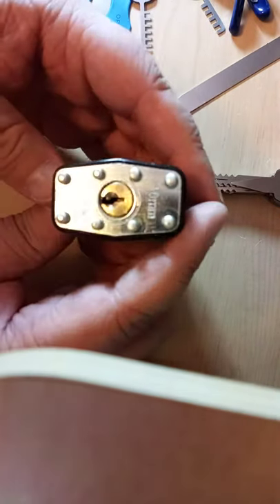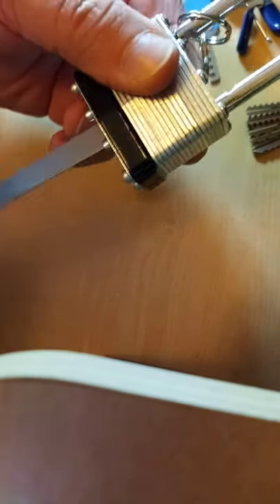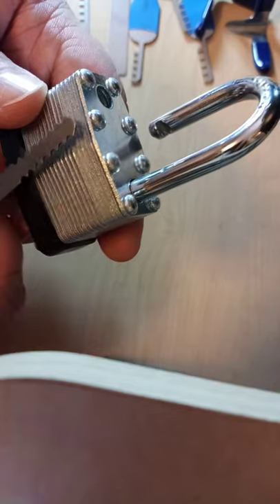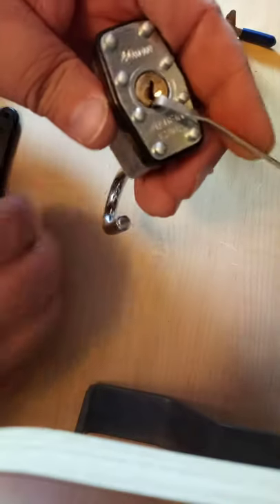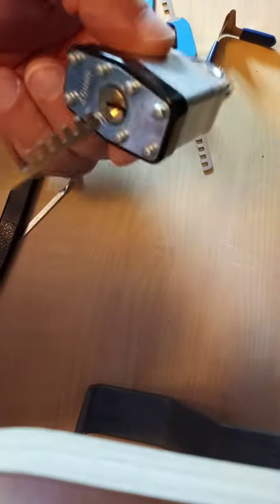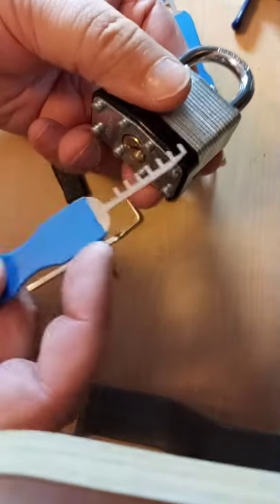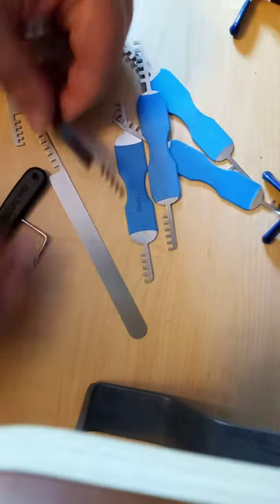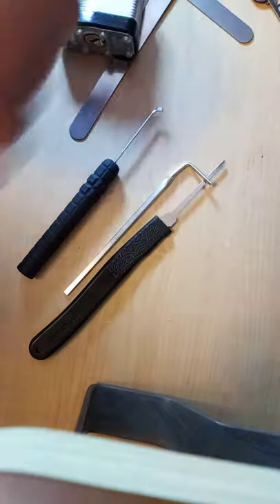40mm padlock picked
40mm walmart (2-pack) padlock picked using a comb pick, regular pick and tension wrench, then a skeleton jiggler key. Picking and bypassing.